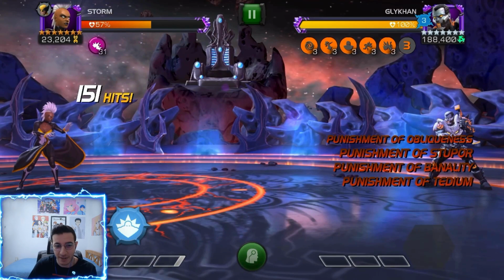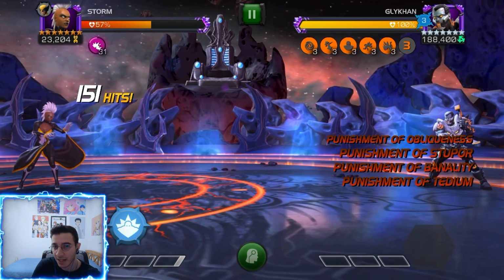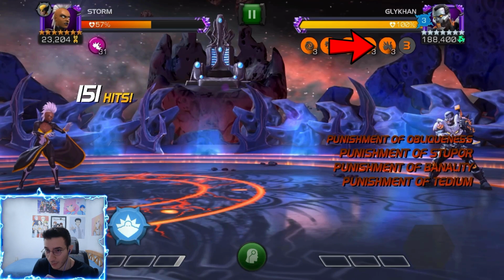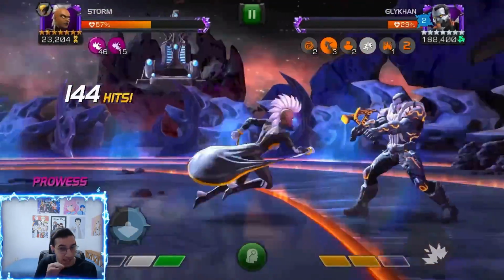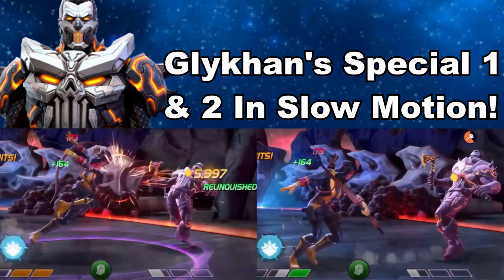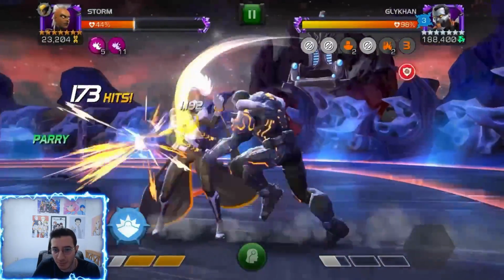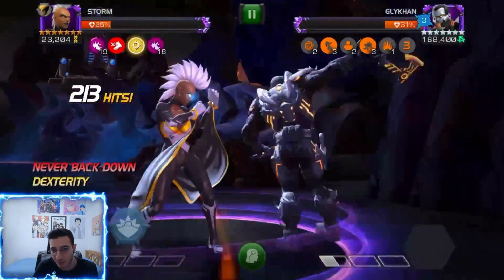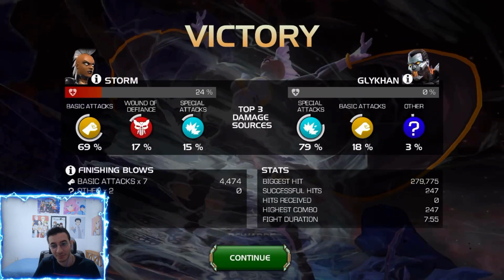How To Fight Act 8.4.6 Glykhan Boss! All Abilities Explained | Marvel Contest Of Champions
Got my first solo with 7 star rank 1storm and without mutant power boost!
I hope this video helps with the fight. Good luck!